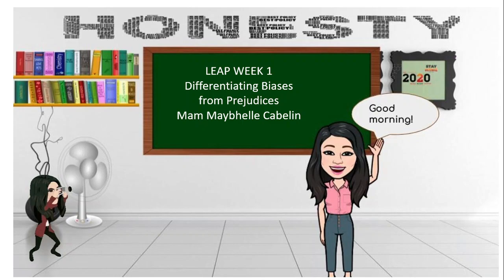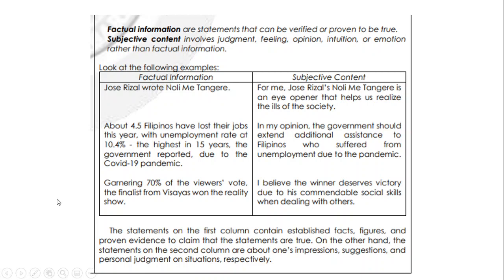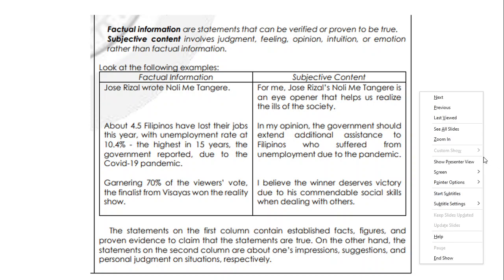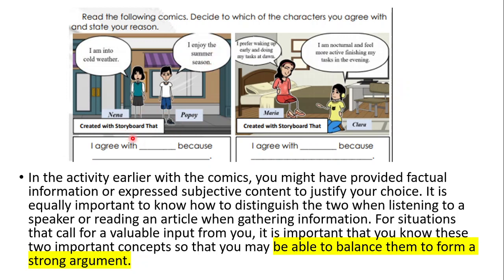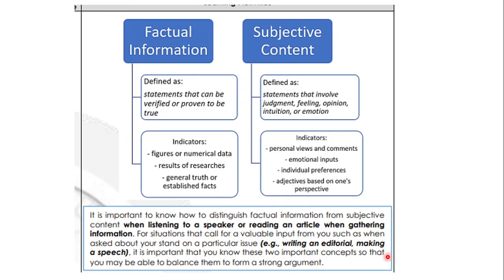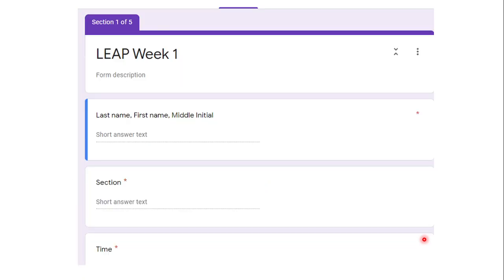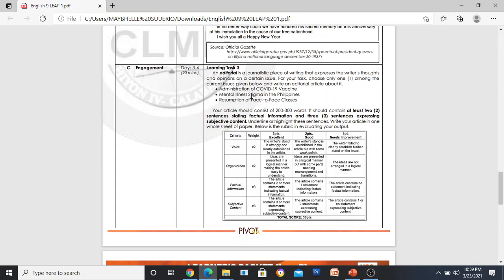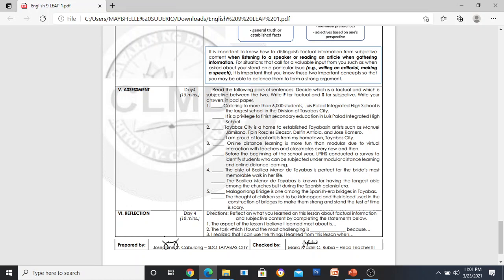LEAP MDL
English 9
Grade 9 English
Answer in Module
Third Quarter
Sagot sa module